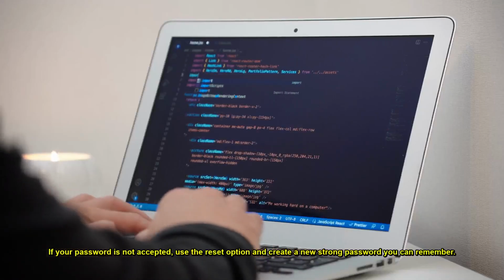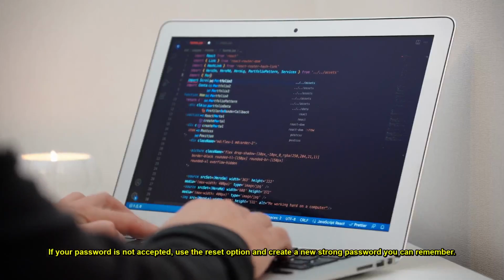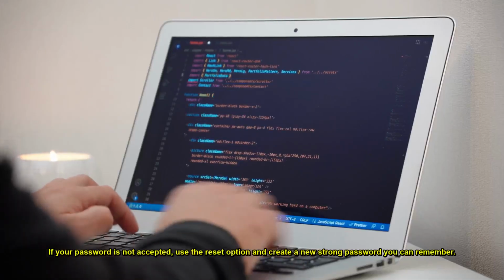How to restore hiring a realtor for investment deals with Compass - Step By Step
Unlock the secrets to successful real estate investing with our step-by-step guide on how to restore hiring a realtor for investment deals using Compass! In this video, we’ll walk you through the essential steps to find the right realtor, negotiate deals, and maximize your investment potential. Whether you're a seasoned investor or just starting out, this comprehensive tutorial will equip you with the knowledge to make informed decisions and achieve success in the real estate market. Don't miss out—watch now and transform your investment strategy!